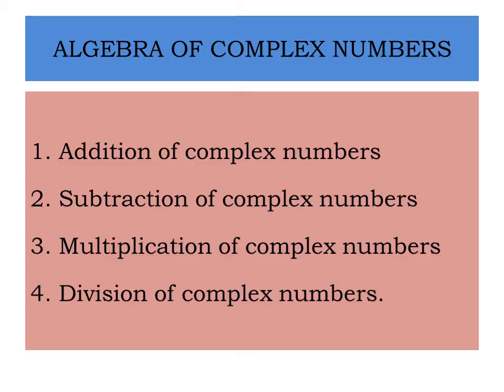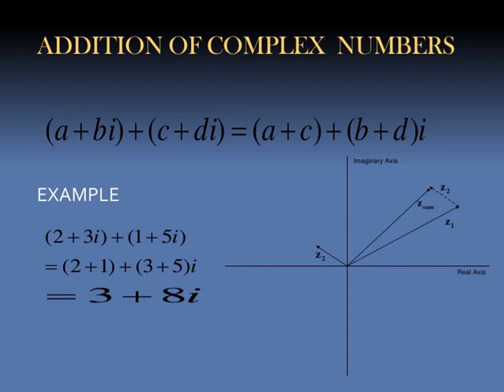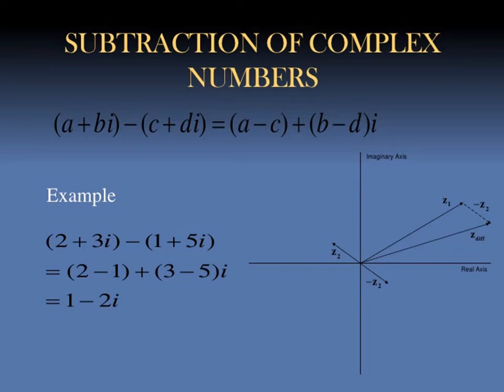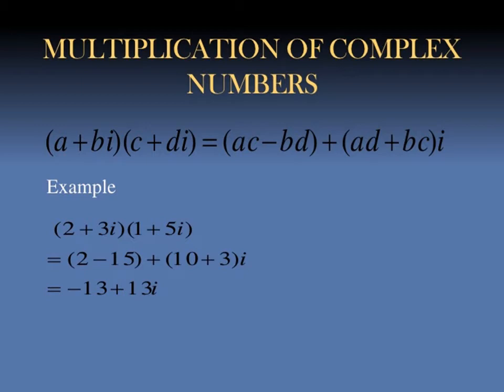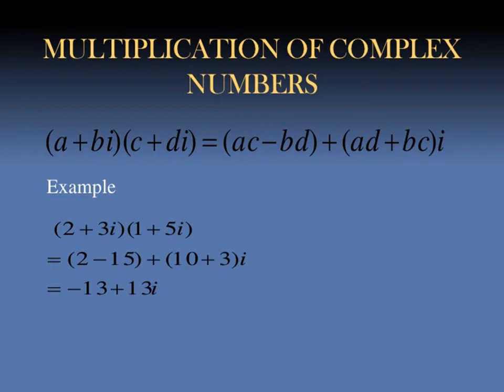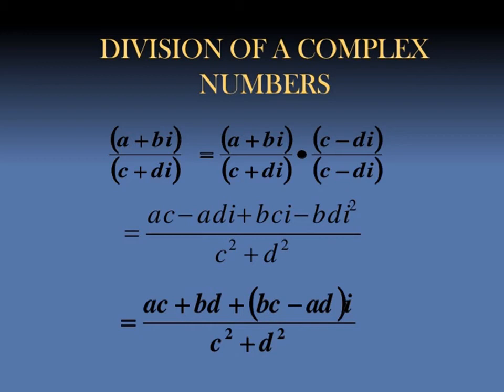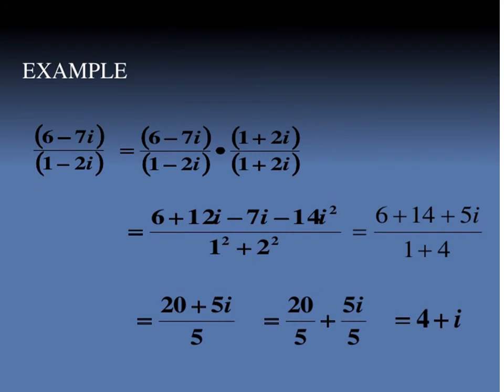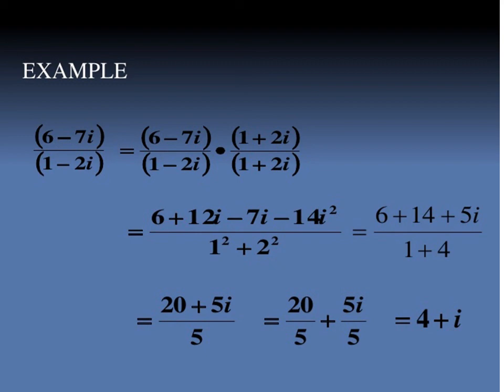11 std part II Complex Numbers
Algebra of Complex Numbers Std 11